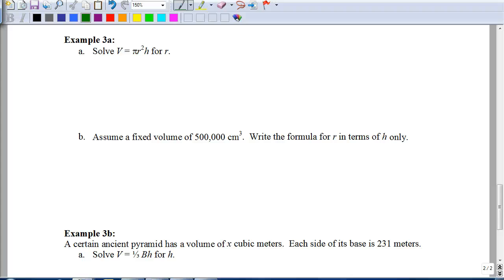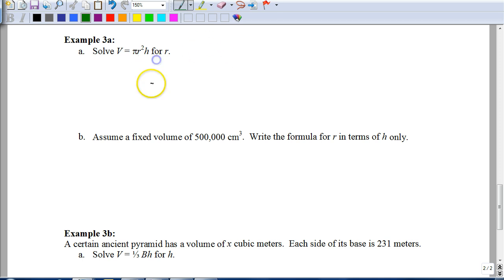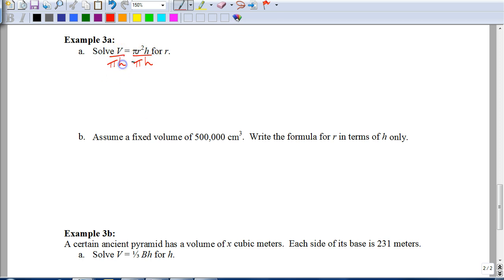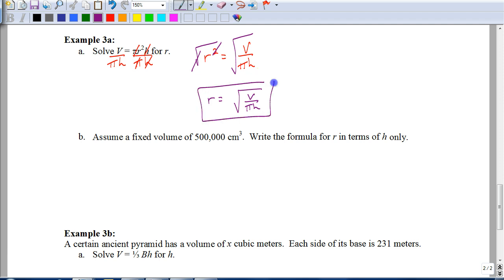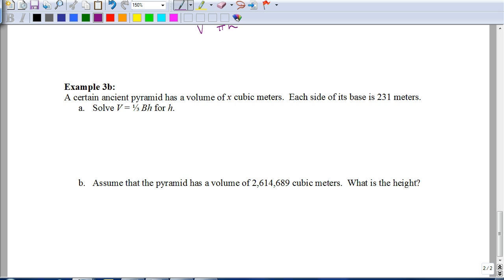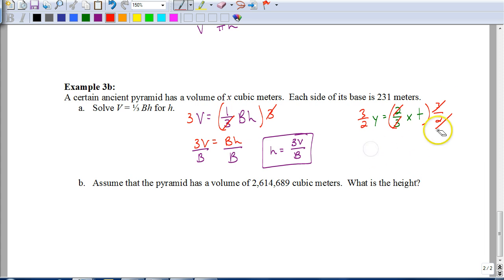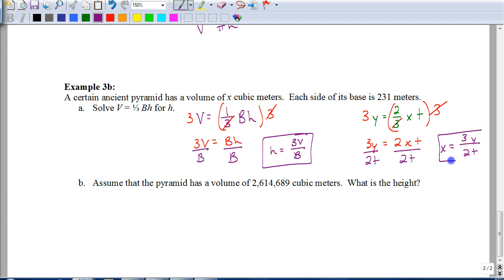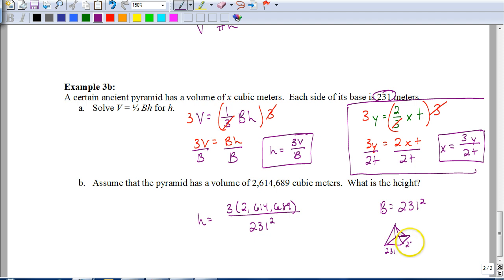Lesson 1.7 Part 2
Rewriting Formulas Part 2